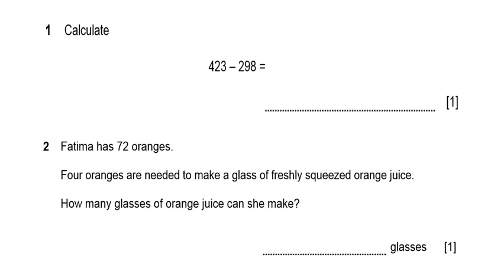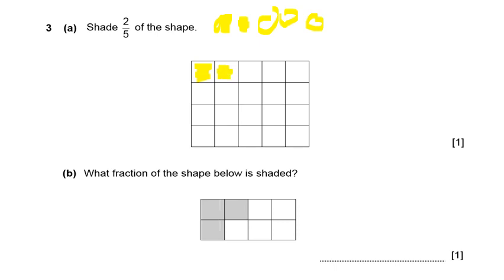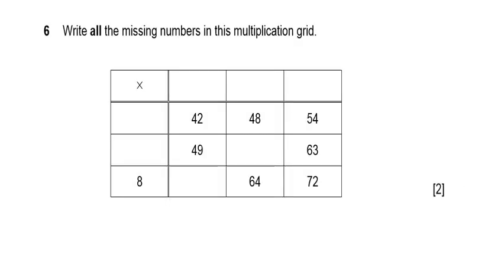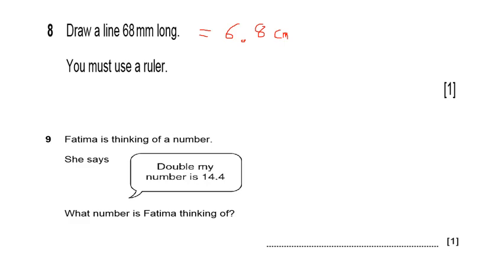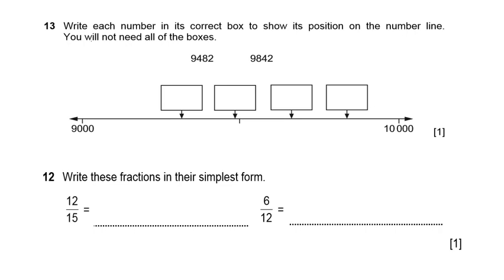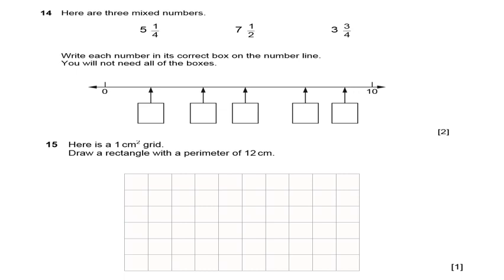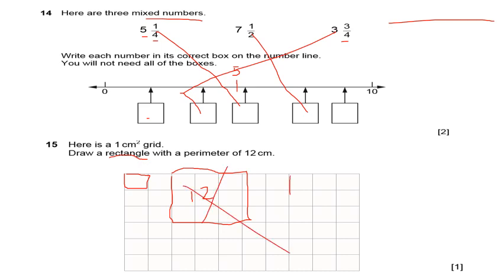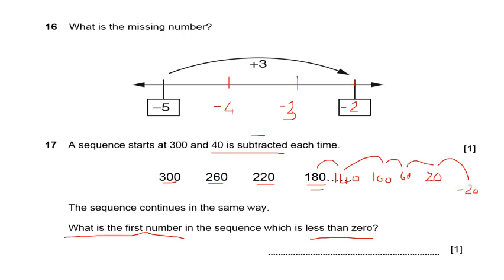MATHS 5th GRADE 6 MARZO